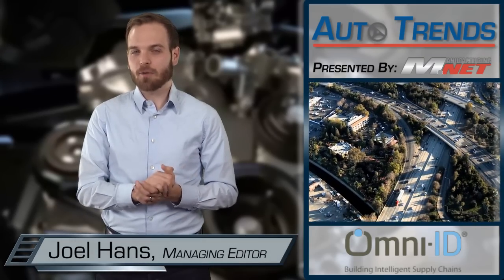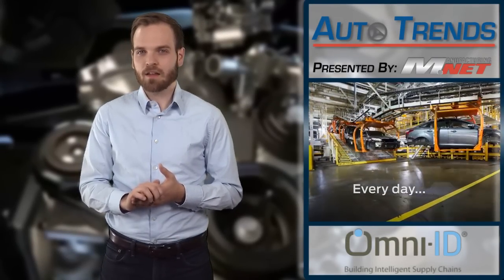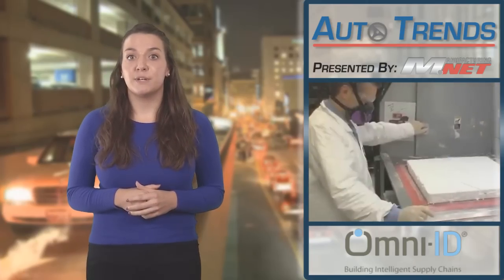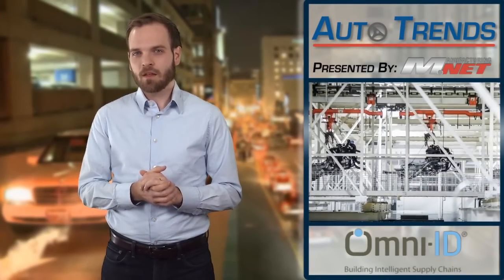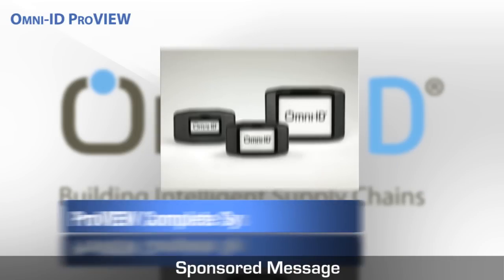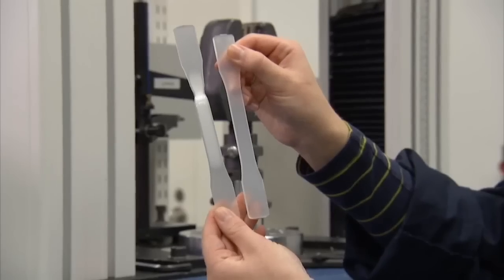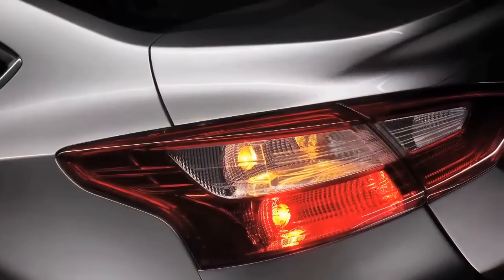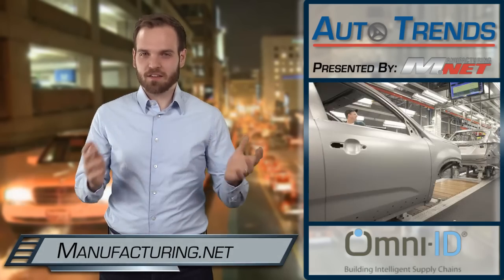Automotive Insights 3: 3D Printing Your Next Car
In the first episode, we talked about some of the larger trends affecting the U.S. automotive industry. Last week, we looked into the effects that re-shoring is having on production, and whether the Big 3 would follow foreign companies into the Southeast or continue to hold on to the Rust Belt as their centers of operation.

Today, we're bringing you details on some of the newest and most advanced technologies that are making automotive production more exciting than ever. Each of the Big 3 automakers have invested heavily in their plants over the last few years, bringing more automation on to the plant floor. GM is designing cars with 3D printing, Ford is scanning each car for paint imperfections the size of a grain of salt, and everyone is making more models on the same line.

Each of these innovations, and far more, will be the difference between success and failure through the remainder of this decade and into the next.